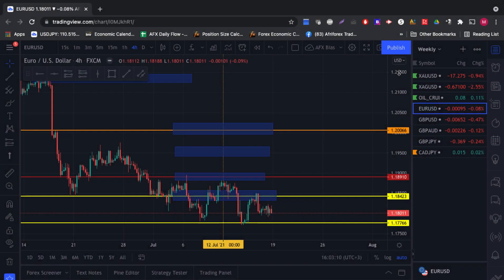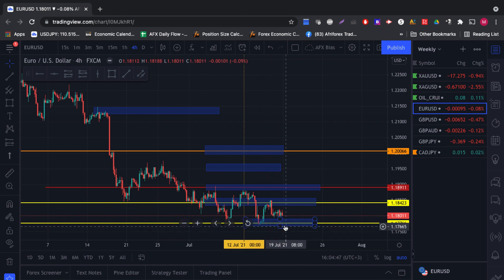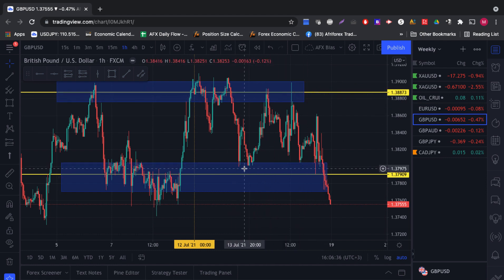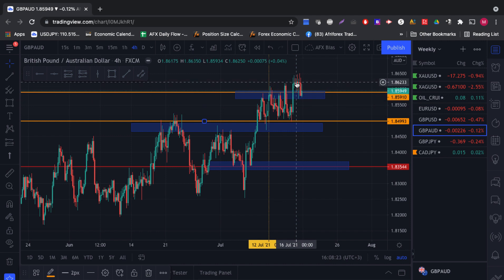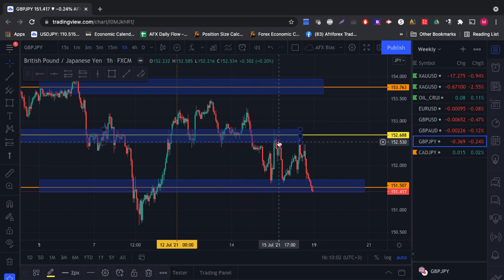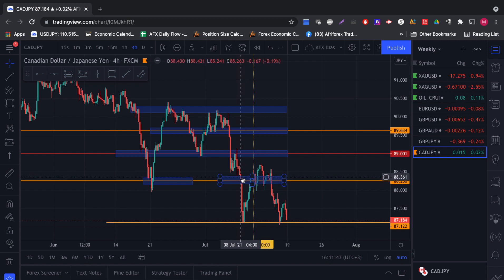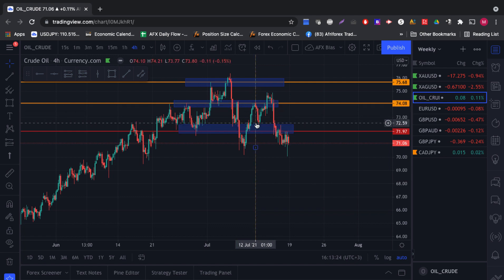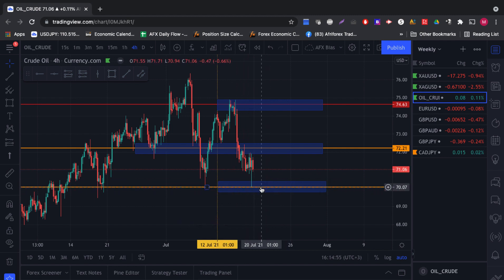Afriforex Weekly Analysis EP08: July 19th - July 23rd 2021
00:00 - EURUSD
02:34 - GBPUSD
04:11 - GBPAUD
05:33 - GBPJPY
07:32 - CADJPY
08:57 - OIL
10:57 - SILVER
12:18 - GOLD

In this series, we analyze the forex markets to see where we can look to take some trading opportunities for the week. Happy Trading Everyone..